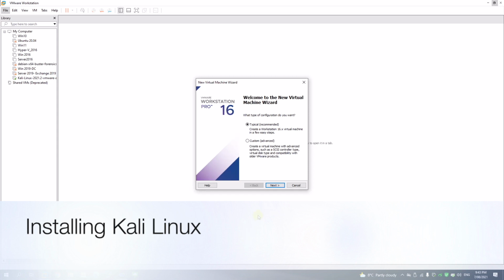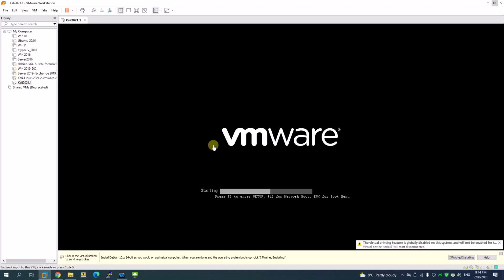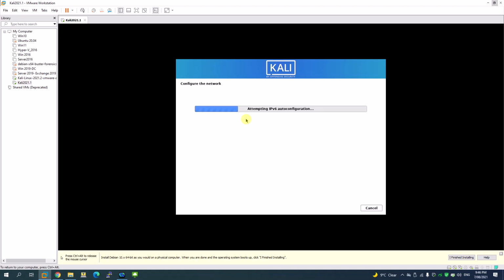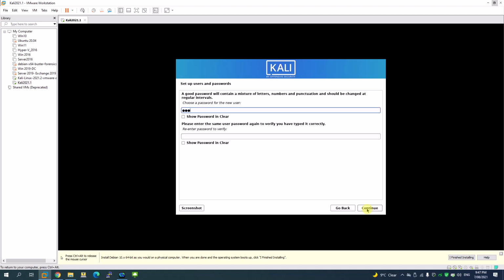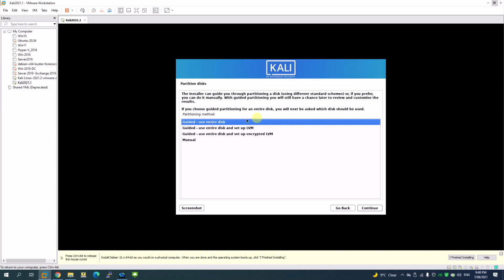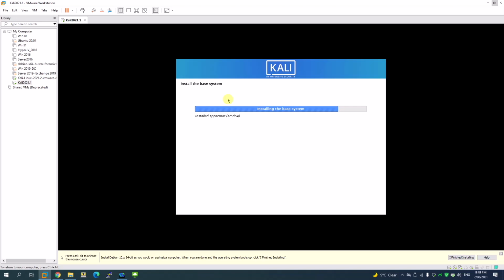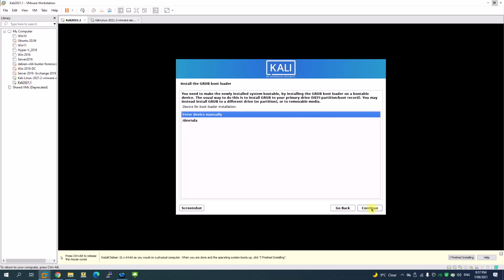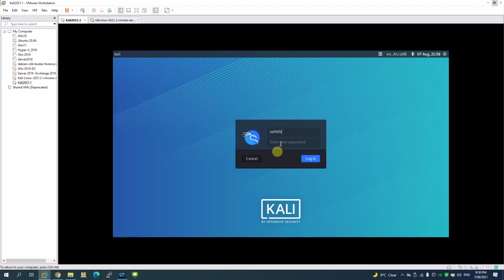Install Kali linux on VMware Workstation 16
In this video, i will show you how to install Kali Linux virtual machine.